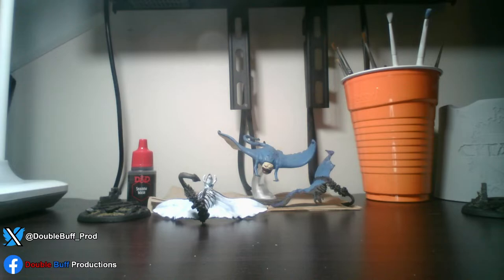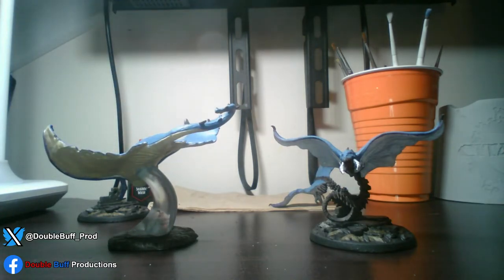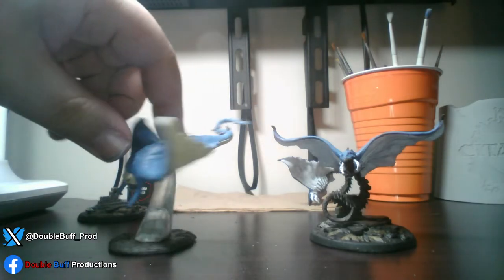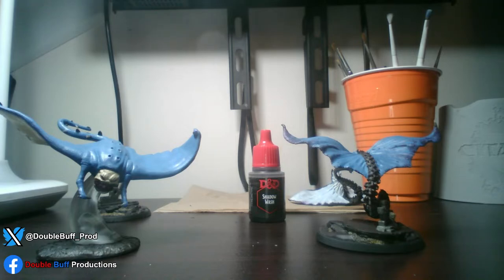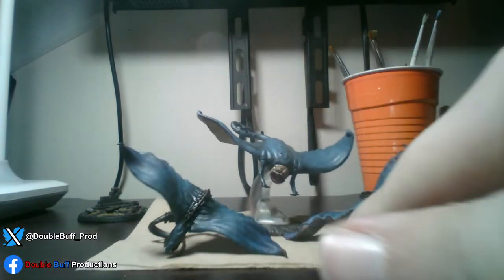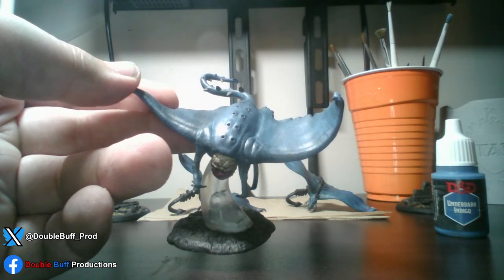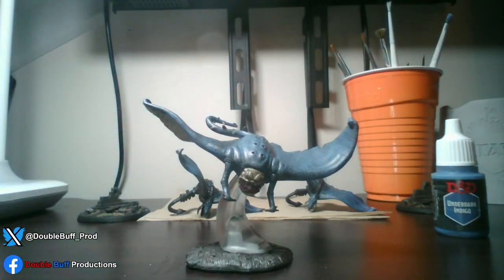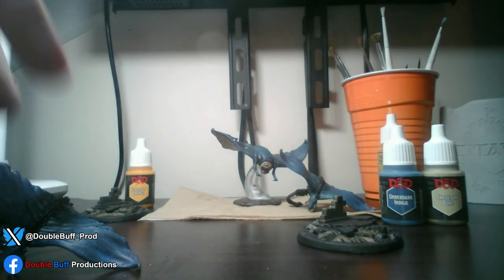A Cloaker Encounter (Continued) | Painting Stream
You step through the mouth of cavern. You knew it'd be big... but not this big. After traveling for what feels like miles you finally get to the next section of tunnel. You're cloak flapping, being pulled by the wind like it wants to return to a safe and warm home. As you take your next steps you feel warm breath creep up your neck. The presence of a creature pulls the cloak in around you when you realize you didn't ware a cape into this cave...

Do you like these Loot Studio miniatures? Here's the links to their bundles:

More of a classic cloaker kind of guy? Here's the link to the Nolzur's version:

Painting miniatures is one of my hobbies! I'd love to help build a character with you using Hero Forge, Eldritch Foundry, or more!